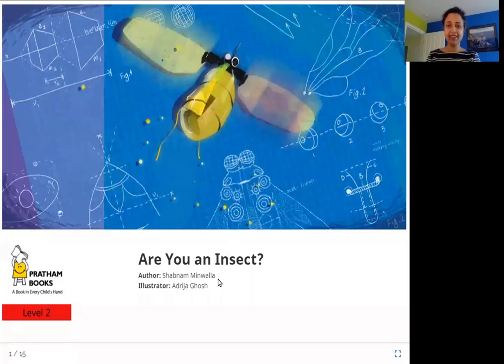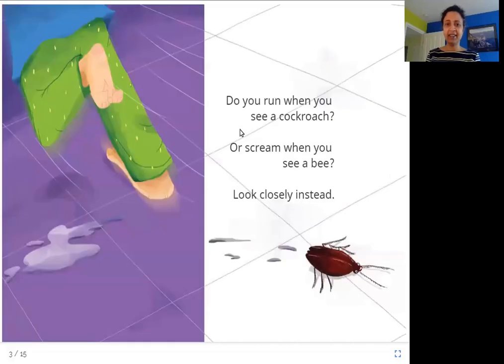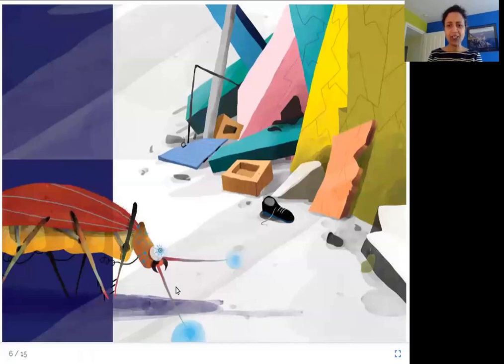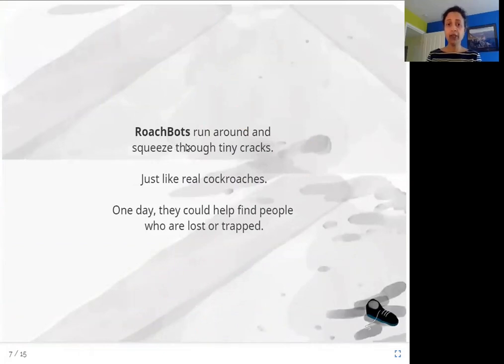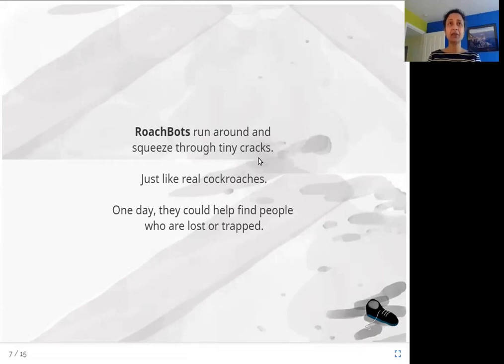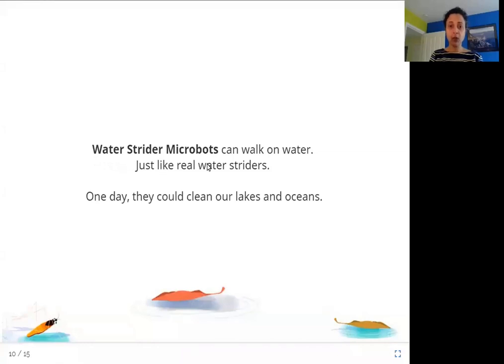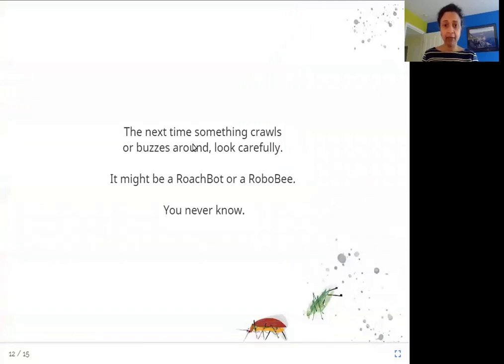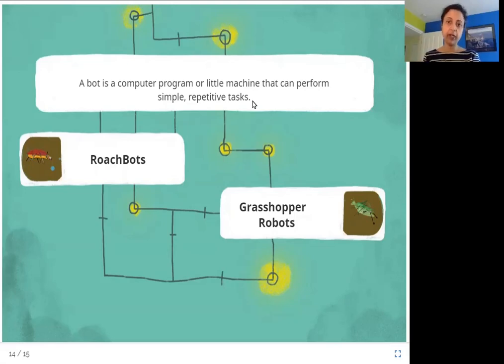Are You an Insect?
Level: Red

Written by Shabnam Minwalla
Illustrated by Adrija Ghosh